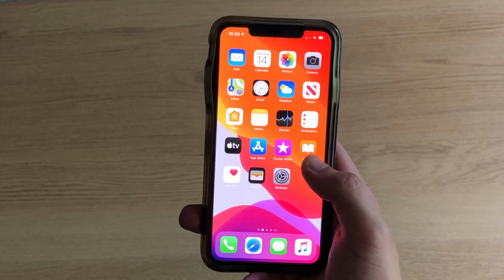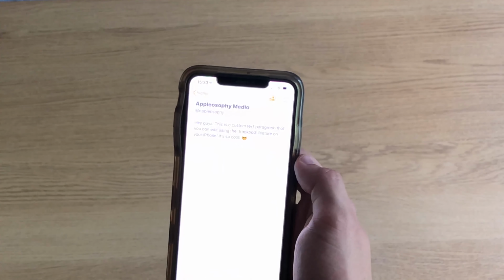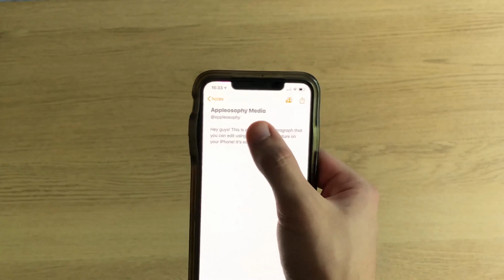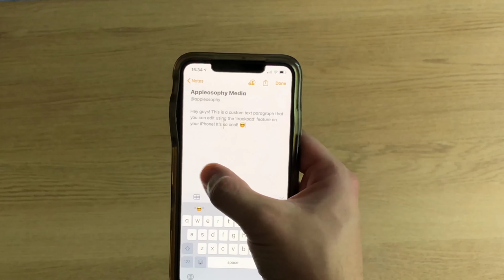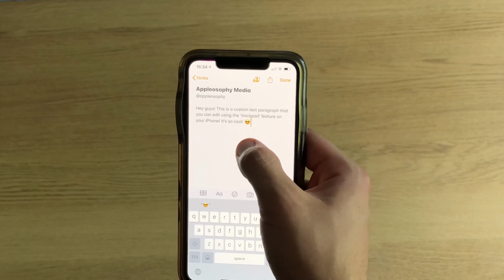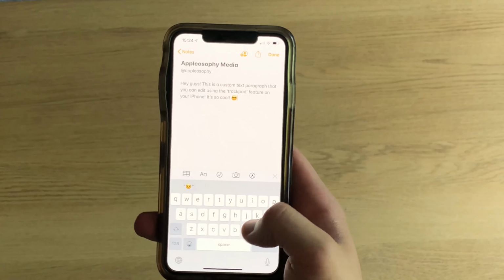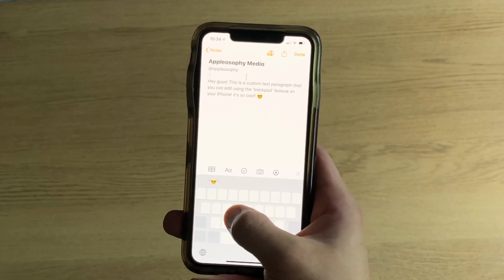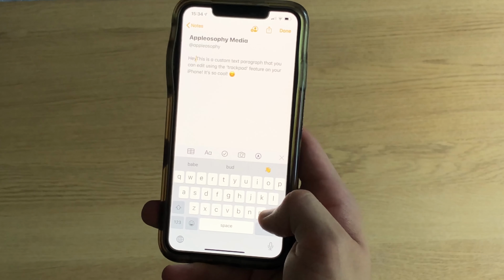How To Use Your iPhone as a Trackpad | Lockdown Lowdown EP3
For episode 3 of Lockdown Lowdown, we show you how to use the fairly unknown ‘trackpad’ feature, which allows you to move your text cursor anywhere in a document! Perfect for editing and typing corrections.